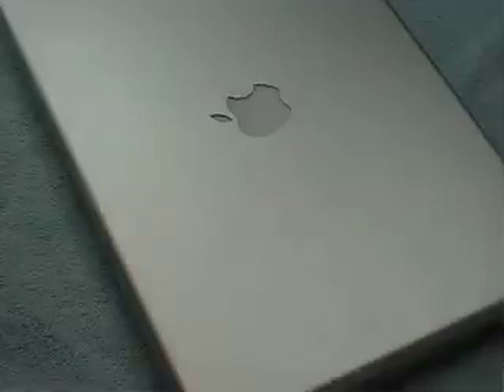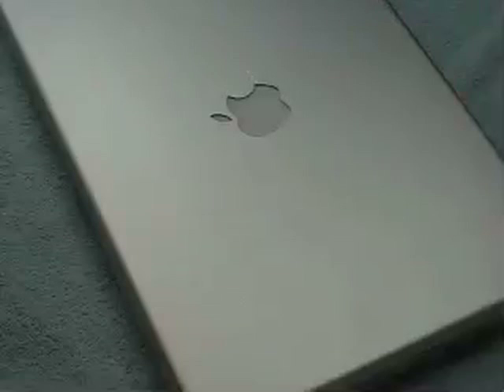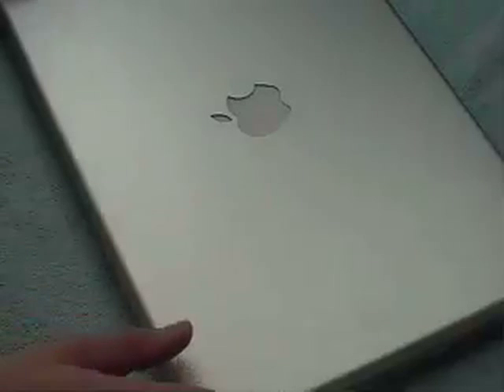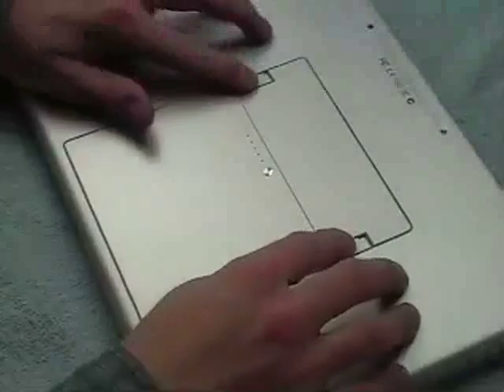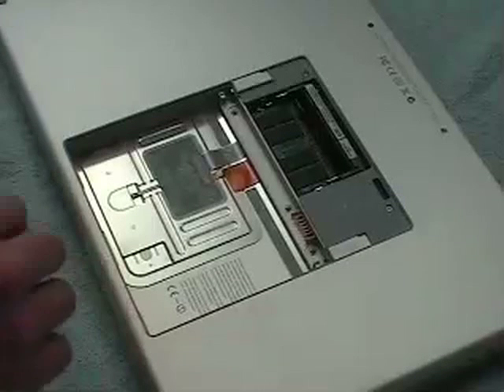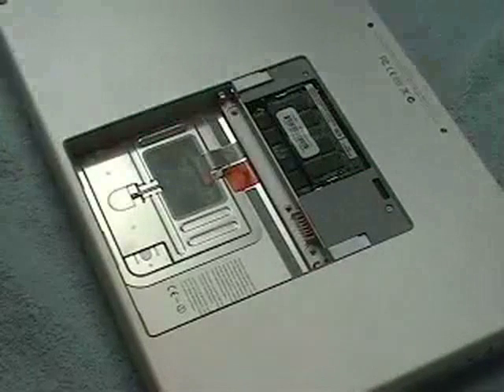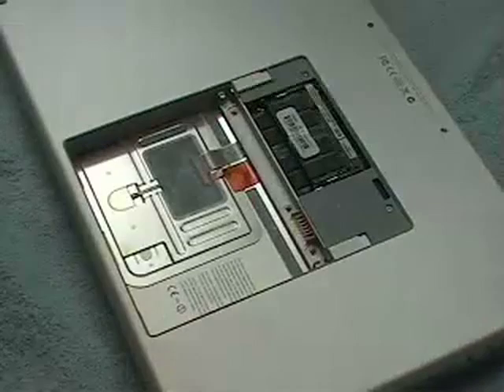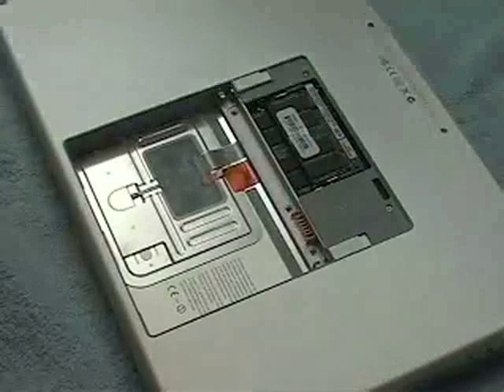How to install RAM in a 15" MacBook Pro (older models)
This video demonstrates on how to install RAM in an older MacBook Pro.

See Mac Sales for all your Mac accessory needs.